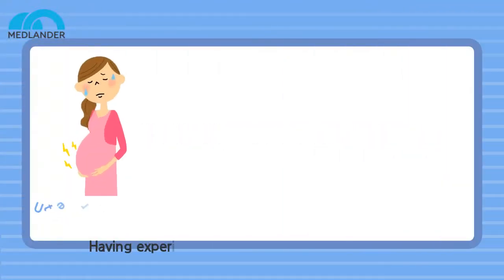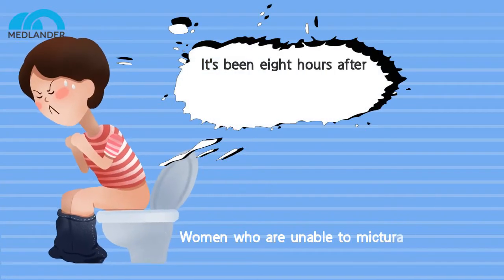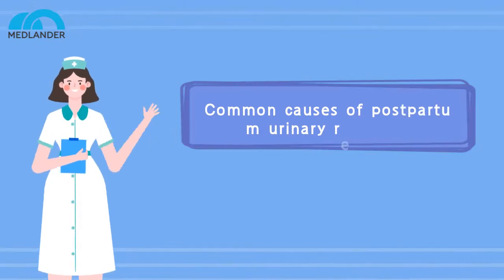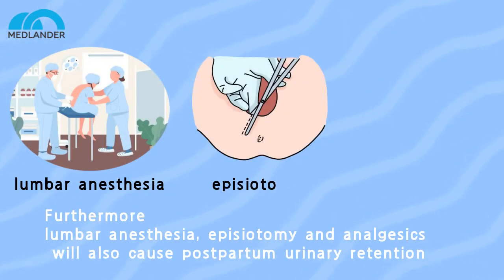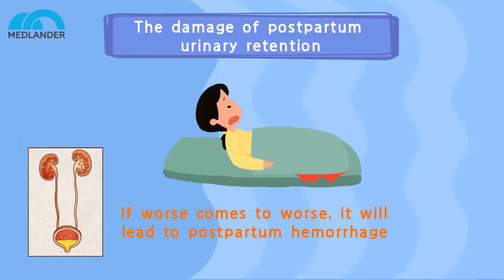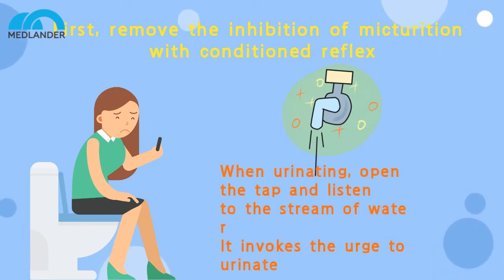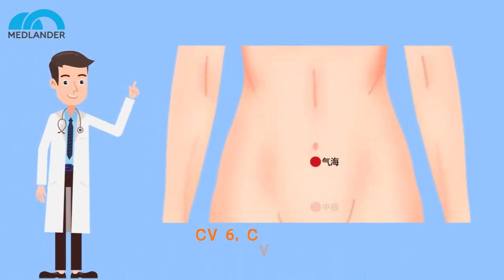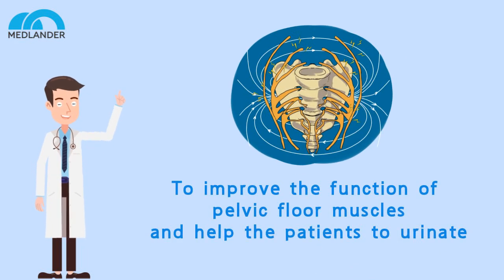Postpartum Urinary Retention - What causes it and how should we deal with it?